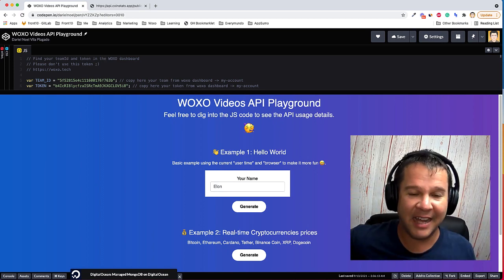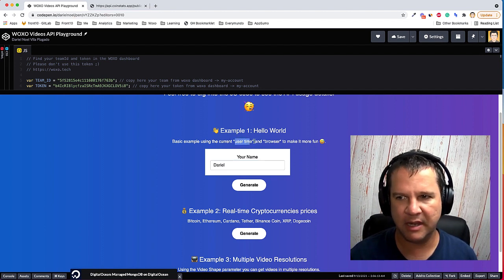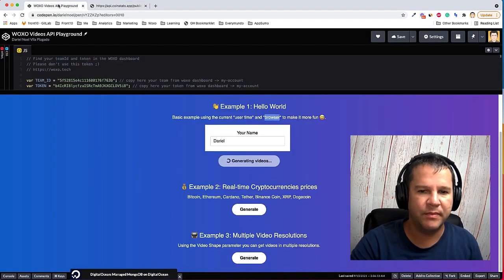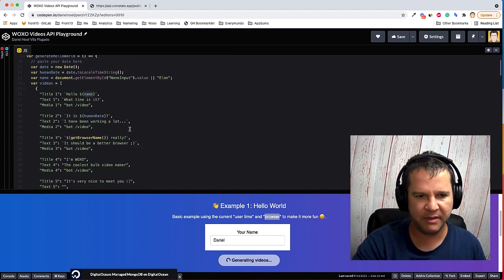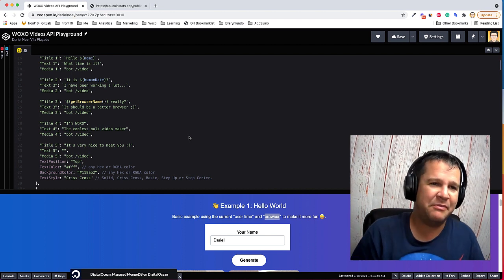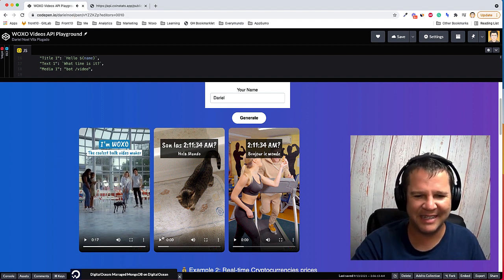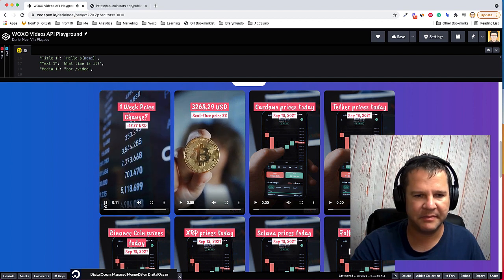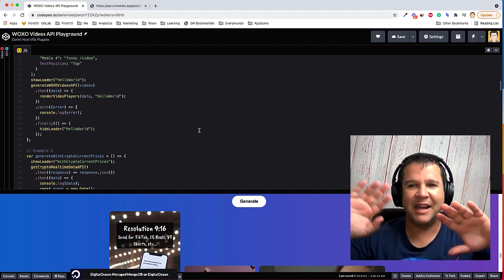WOXO | API Intro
Three Examples using WOXO Videos API

- Getting browser, date, and time information and generating videos.
- Real-time Cryptocurrencies prices to Videos
- Generating Videos in Multiple Resolutions